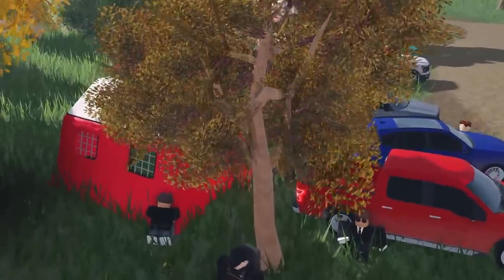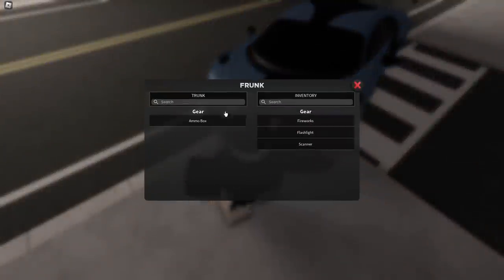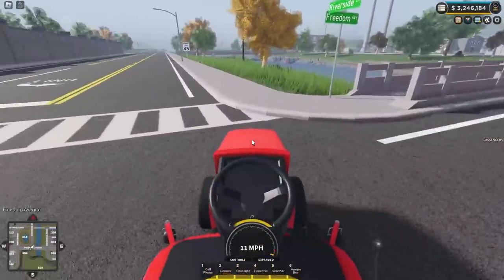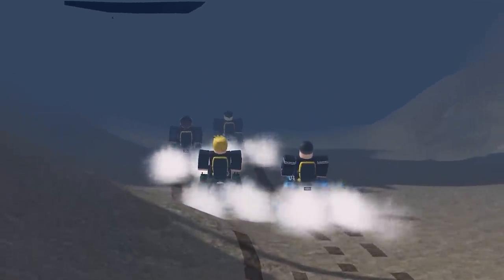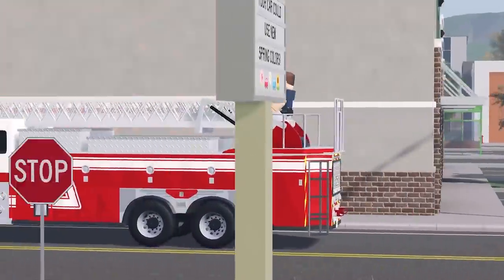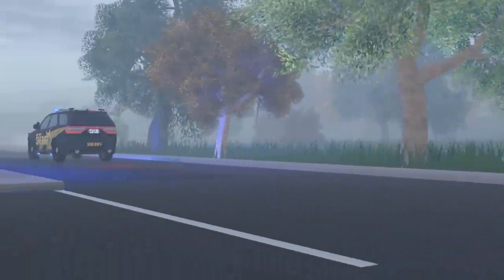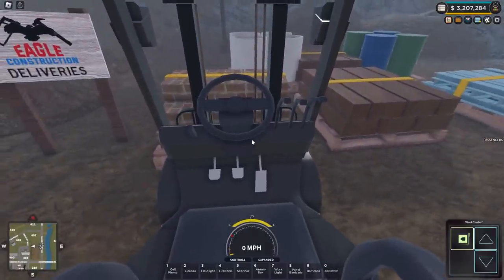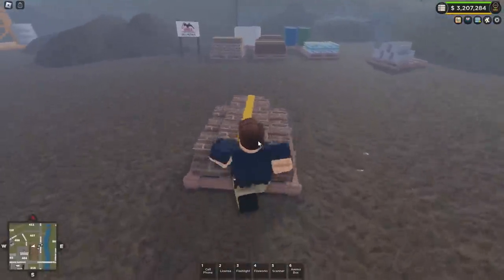5 Things you missed in the ERLC police update!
With the latest update just having released, there are some features you may have skipped over..

⭐ Star code OMB when purchasing Robux or Roblox Premium!

YouTube Audio